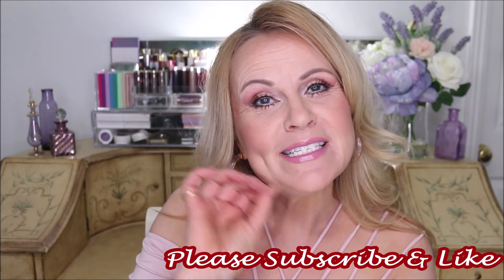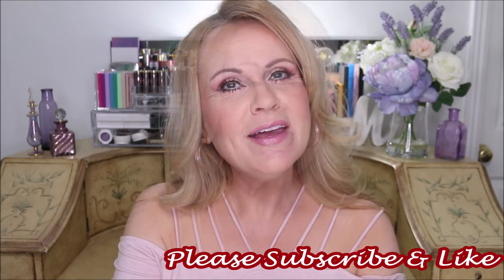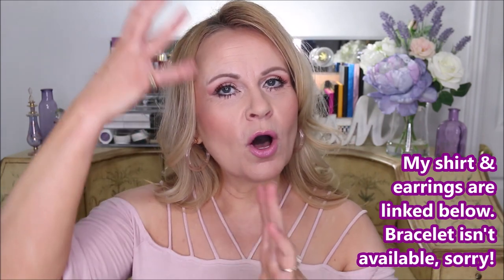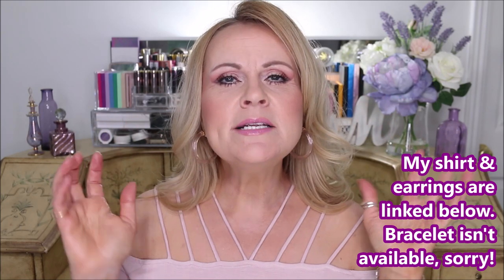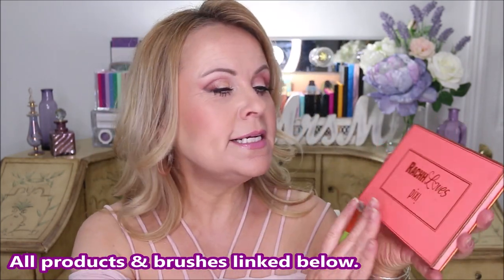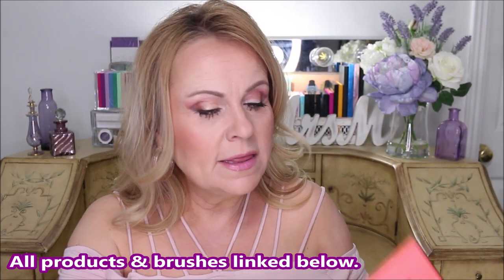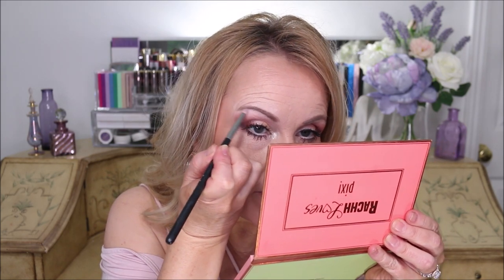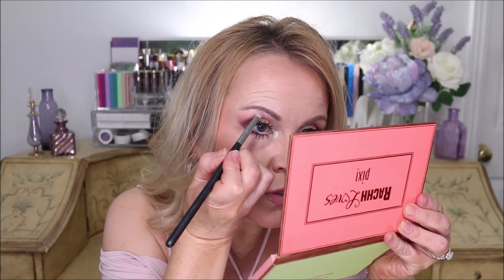GLOWING SKIN MAKEUP TUTORIAL - Over 40 Women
Makeup over 40? Makeup over 50? Makeup over 60+? Whatever your age is, if you've tried to use a highlighter to get that glowing skin or dewy skin look and found that it shows up texture on your skin, or that you feel like you look like a grease ball, this tutorial is for you! Highlighter will work on you over 50 mature skin!

Shirt I'm Wearing
Earrings I'm Wearing

*Products Mentioned:
Essence Pure Nude Highlighter
Pixi x RachLoves Palette
Small Concealer Flat Brush
Sigma E30 small pencil brush
(Amazon)
Sonia Kashuk Fan Brush
Fenty Beauty Gloss Bomb in Diamond Milk
IT Mega Powder Brush for Ulta
Milani Prep Set & Glow Powder
Lancome Absolue Powder in Absolue Golden
(Lancome website)
Flower Beauty Seal The Deal Luminizer Spray

*Makeup Worn:
No7 Lift & Luminate Foundation in Cool Ivory
No7 Lift & Luminate Pressed Powder in Light
Colourpop Nude Mood Eyeshadow Palette
Honest Beauty Cream Blush
NYX Butter Gloss in Eclair
Essence Lip Liner in Going Steady